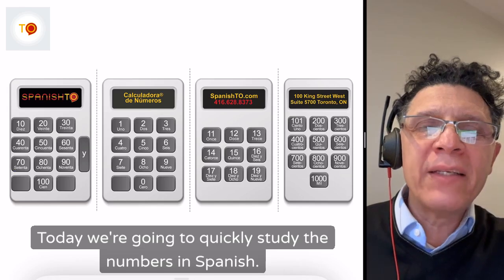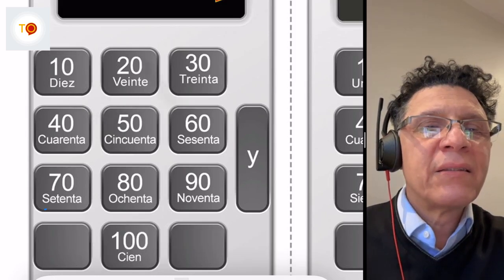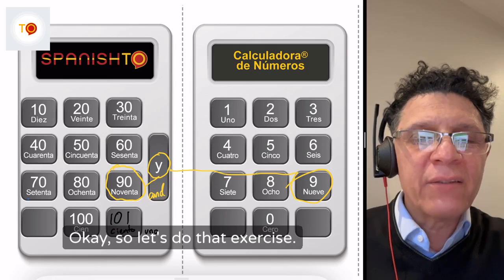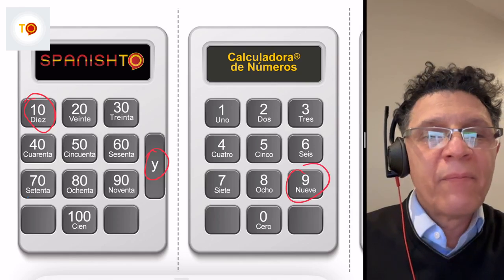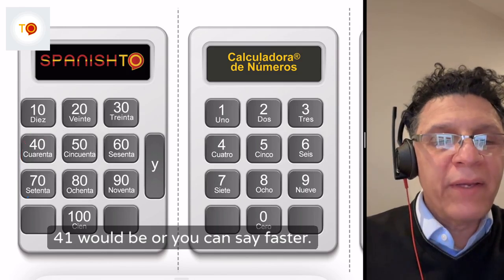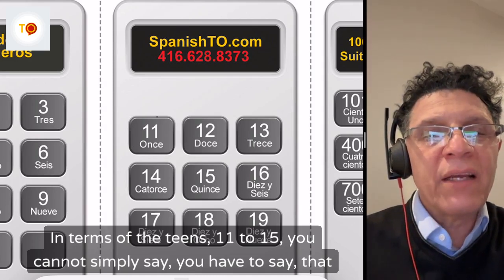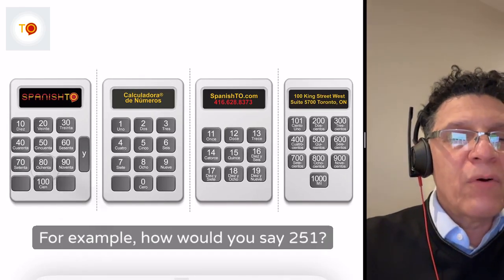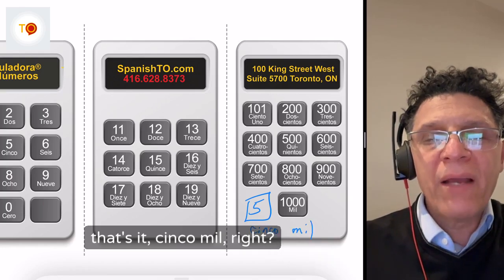Los numeros en Espaňol jan 30, 2025 002 the numbers in span 1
Learn the numbers in Spanish